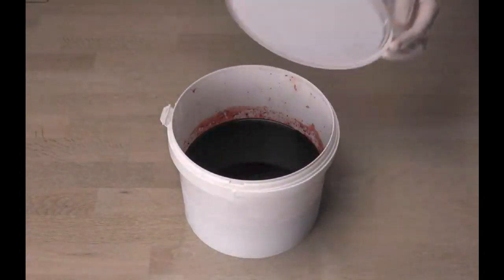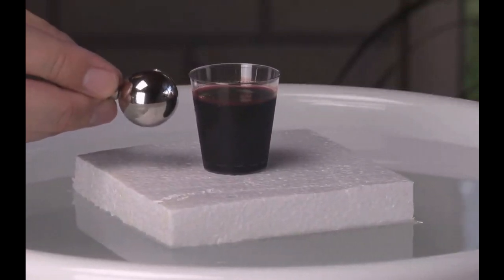FROZEN EGG in ANTARCTICA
Hi everyone, All About Anything is here with an Egg at -32ºC. I hope you enjoy the video!

In this video an Egg is broken at -32 degrees, a pizza of cotton is shown, bl00d is tested with magnets, a knife is made from plastics and a jatana is made from junk metal.